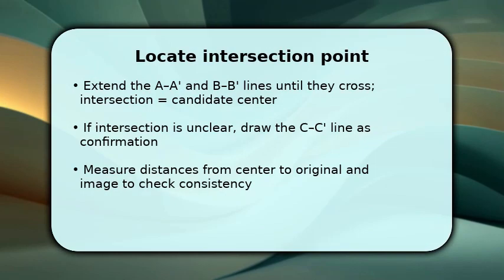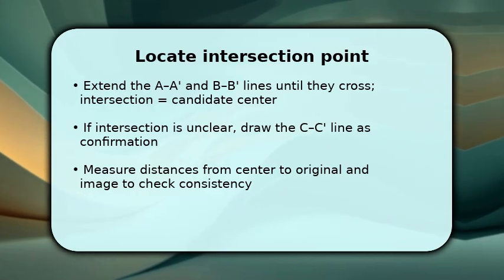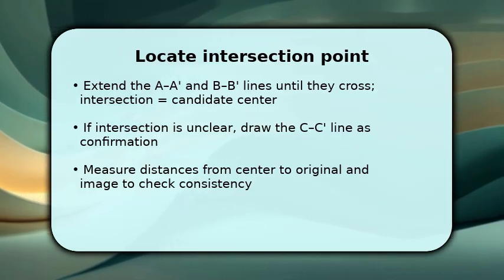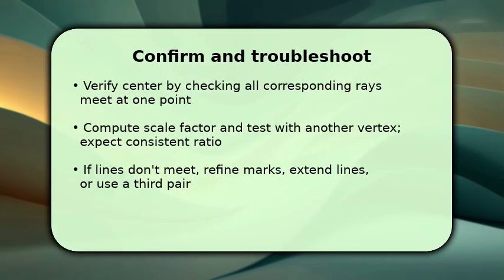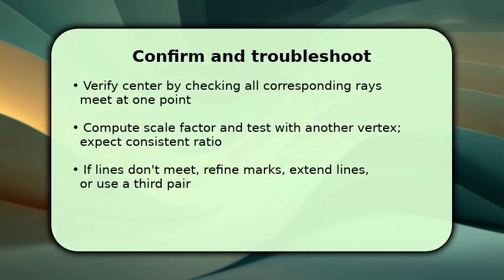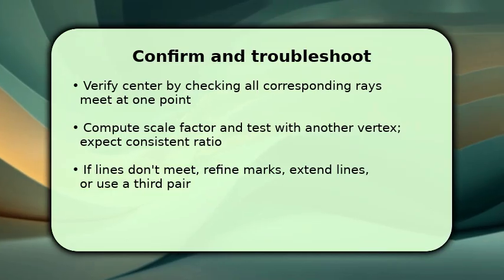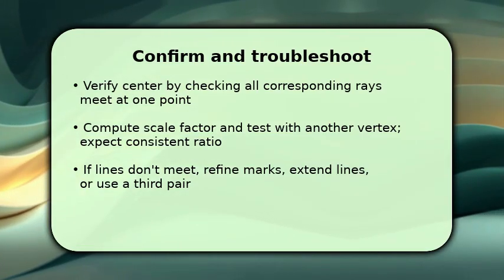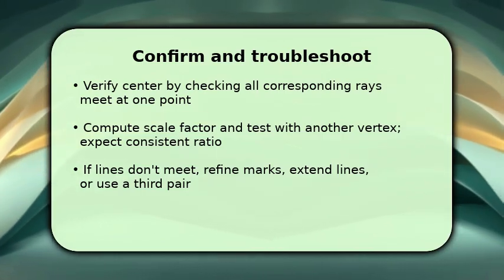How to Find Center of Enlargement (updated)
Discover the art of finding a center point for geometric enlargement in this updated tutorial. Learn practical techniques to accurately determine and utilize centers, essential knowledge for artists, architects, and geometry enthusiastdictors alike.